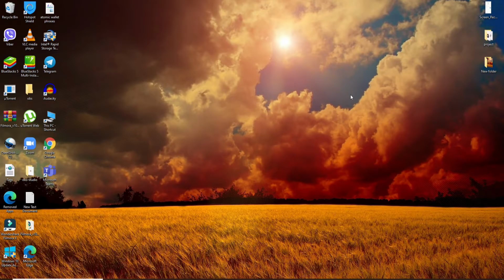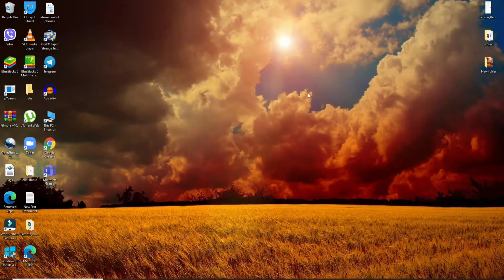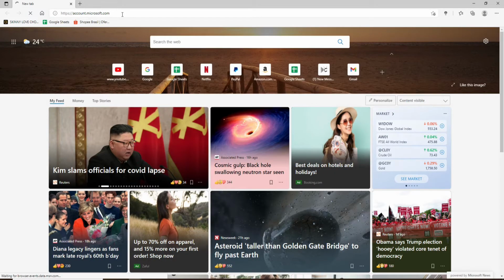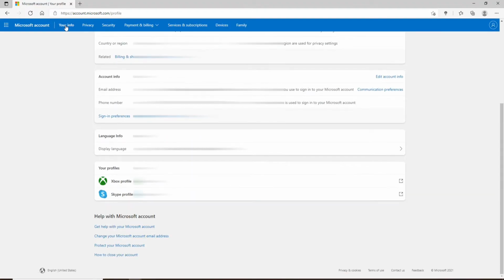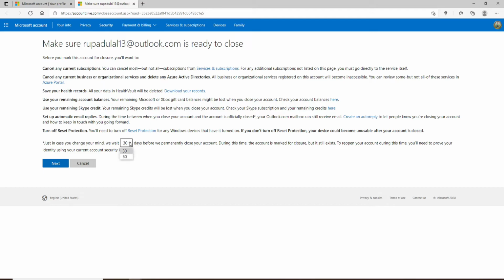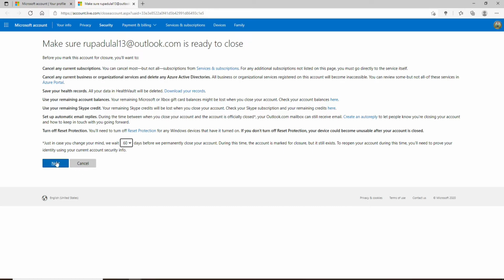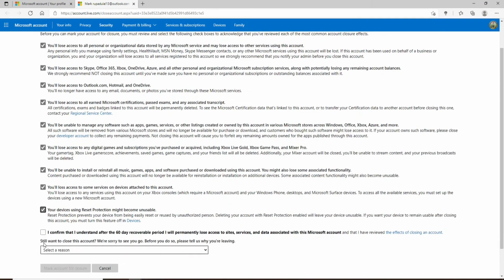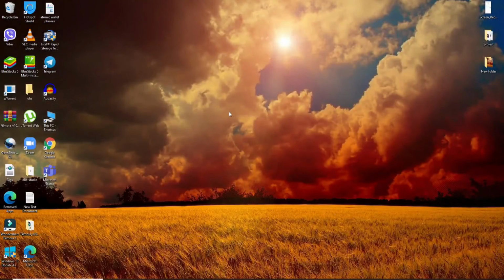How To Delete Microsoft Teams Account? Remove Account In Microsoft Teams App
The above video lets you know how you can delete your Microsoft Teams account. Microsoft Teams is a collaboration application. It has all your chats, conversations, meetings, and files in one location. It's the latest innovation that helps- push the boundaries of virtual collaborations whether you work remotely or work from the office. It is the hub for team collaboration in Microsoft 365 that integrates the people, content, and tools your teams need to be more engaged.
You need to follow few steps to delete your Microsoft Teams account. Watch the video till the end to learn the step-by-step process to delete your Microsoft teams. To delete your Microsoft Teams account: You need to go to the admin center of 365 if your Microsoft account links with Office 365.
1. Sign in to your Microsoft account
2. Navigate through your billing from Office 365, and cancel the subscription from there.
- If you want to delete a free personal account connected to any  organization or Office 365:
3. Go open a web browser.
4. In the search box, type in account.microsoft.com and press Enter.
5. If prompted, log in to your account.
6. Go ahead and delete your Microsoft account if you want to get rid of Microsoft Teams.
7. Click on Your info from the security page at the top left.
8. Scroll down and under Help with Microsoft account, choose how to close your account.
- Make sure that your account is ready to close.
9. Go through the information first and just in case you change your mind, choose the date before Microsoft permanently closes your account. You can choose between 60 to 30 days, and during this time- your account is marked for closure but still exists.
- If you want to re-open your account during this time interval, you need to prove your identity- using your current account security information, which is your email and password.
It will then allow you to re-open your account once again.
10. Click Next, and check all the boxes on the current page.
11. Go through it once again before taking any action.
12. Confirm that you understand that after 60 days recovery period, you will permanently lose access to the account.
13. Select a reason why you are trying to leave.
14. Click on Mark Account for closure. Your Microsoft account will then marked for deletion. To get rid of your Microsoft teams account, you need to delete your Microsoft account altogether.
- If you want to keep your Microsoft account but want to delete your Microsoft team's account, you can delete the application from your device and forget that you ever created an account on Microsoft Teams. That's how you can delete your account on the Microsoft team.

0:00 - Intro
0:16 -
2:18 - Outro